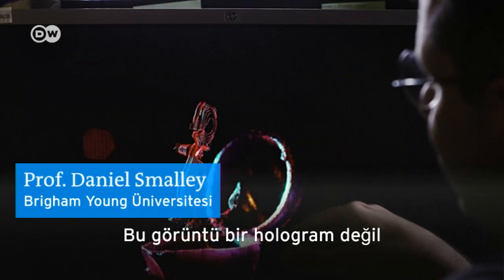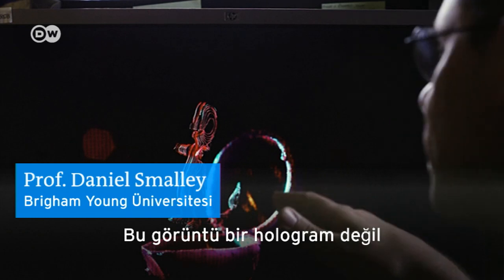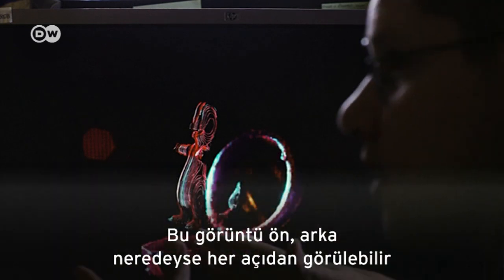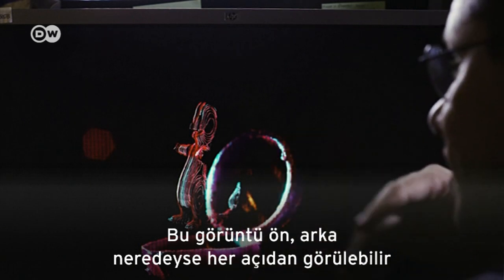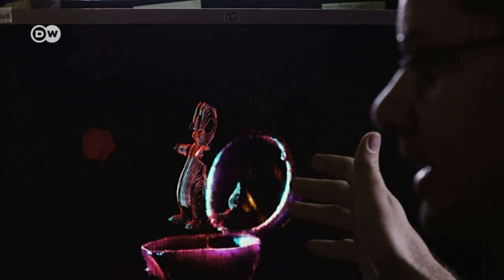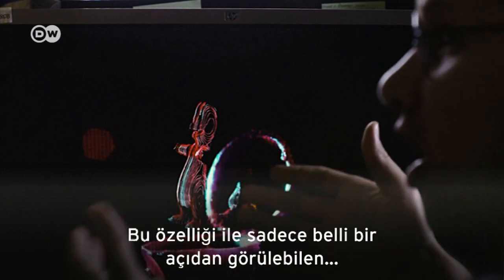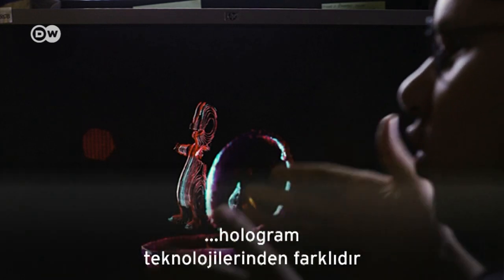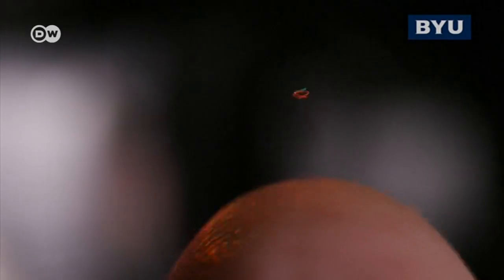Star Wars teknolojisi gerçek oldu - DW Türkçe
Star Wars'un unutulmaz karakterlerinden R2-D2'nin Prenses Leia'ya aktardığı holografik görüntüler sonunda gerçek oldu. ABD'deki bilim insanları yüksek çözünürlüklü, üç boyutlu hareketli görüntüleri havadaki partiküllere yansıtmayı başardı.